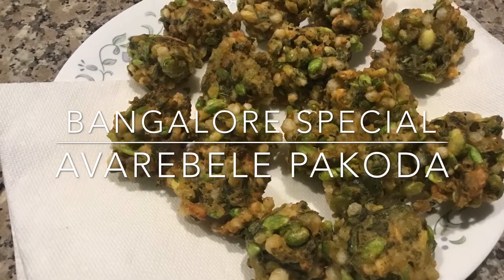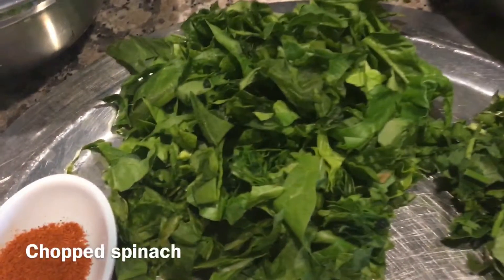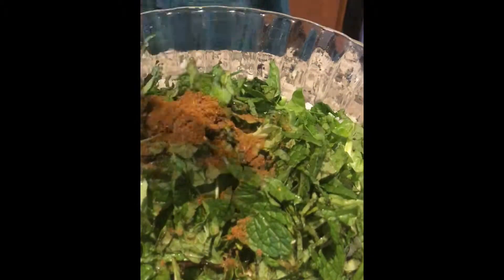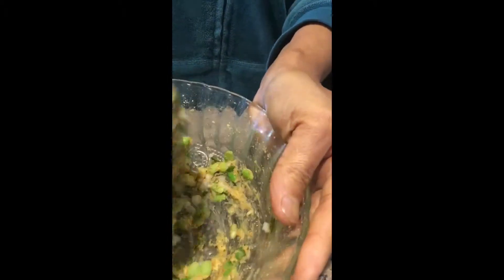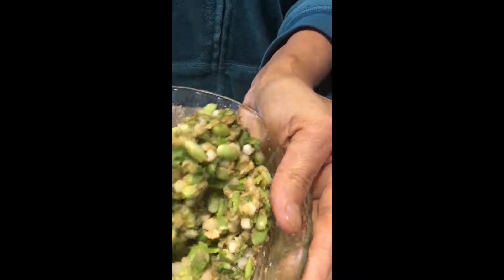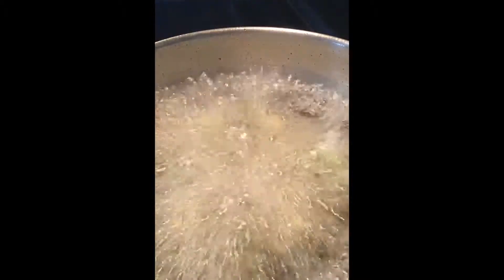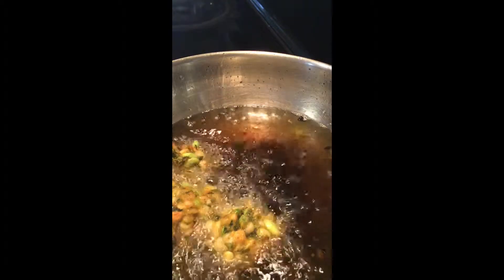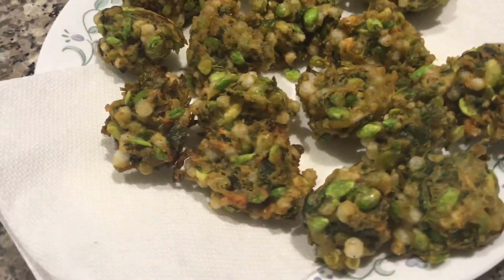Bangalore special AVAREBELE PAKODA ಅವರೆಬೇಳೇ ಪಕೋಡ | Give It A Try